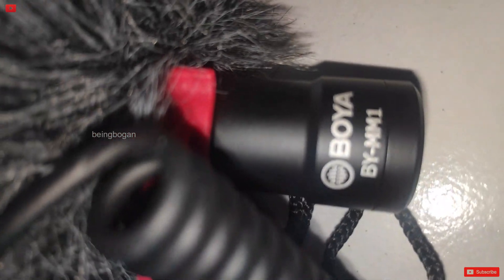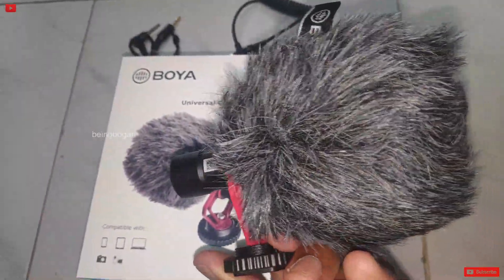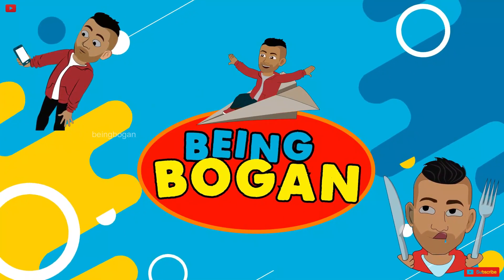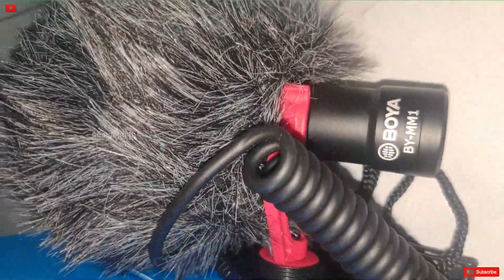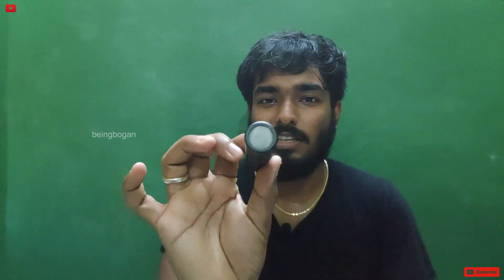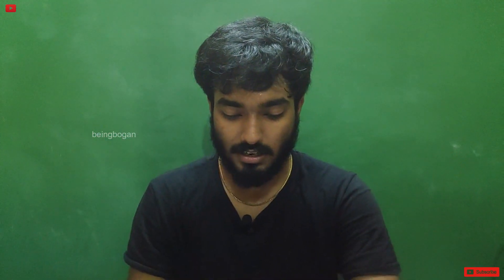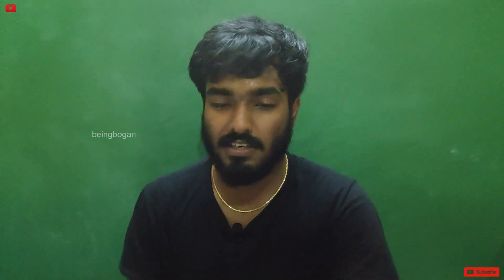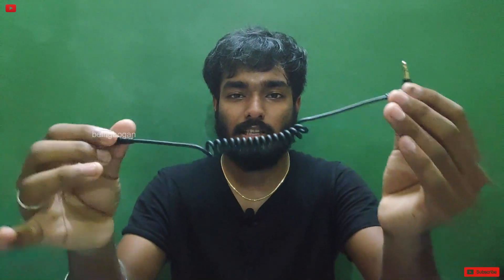BOYA BY-MM1 mic | Unboxing & review | Really a best mic for vlogging? | In tamil | beingbogan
This is an unboxing video of BOYA BY-MM1 shotgun mic.
Software/Application I used:

Filmora9 , Canva.